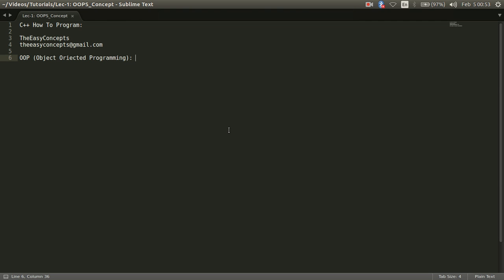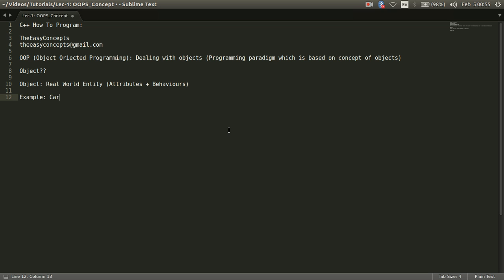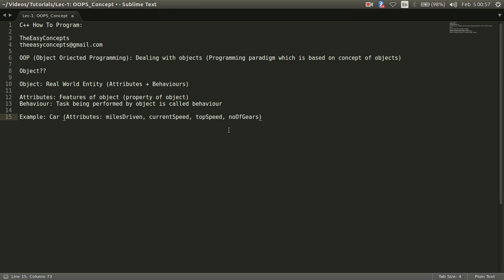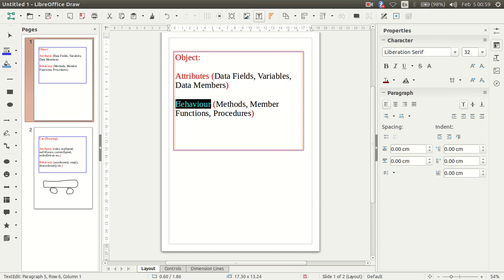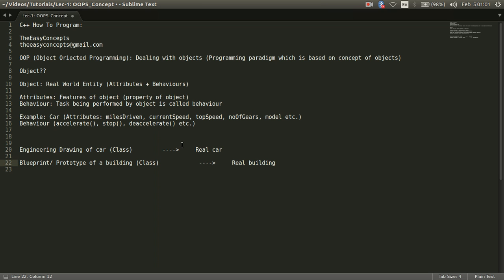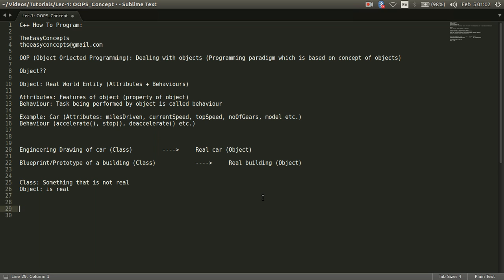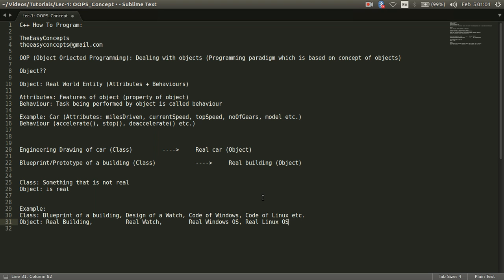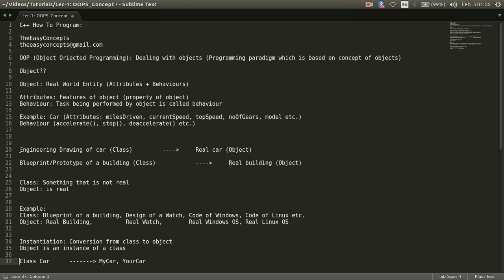The Easy Concepts | Lec 0: Concept of Class and Objects Part 1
This video is an introduction to objects and classes with some real world examples like car that consist of a set of attributes and behaviours.